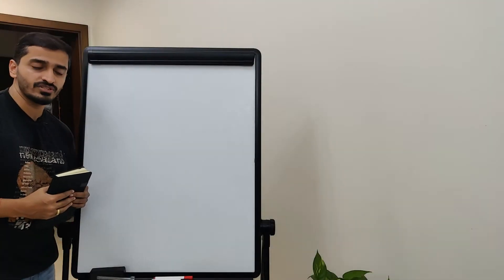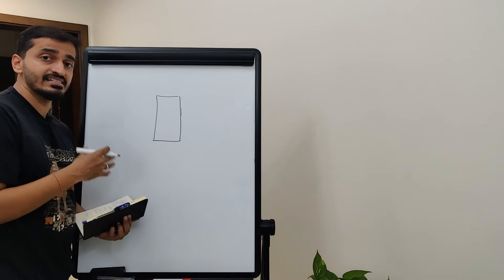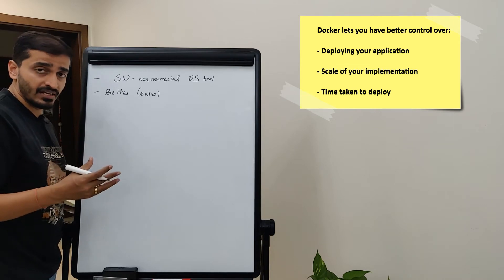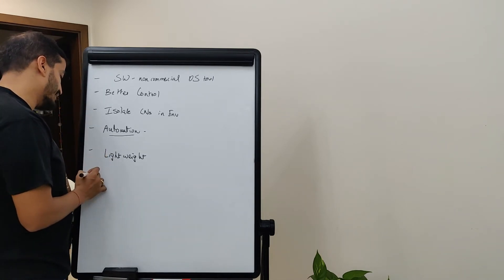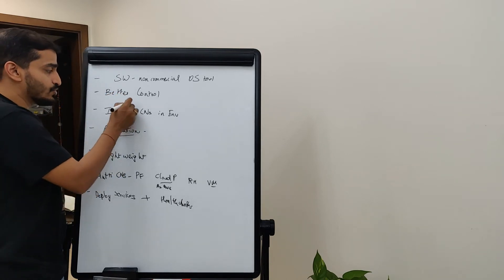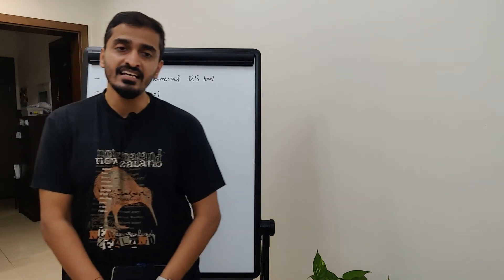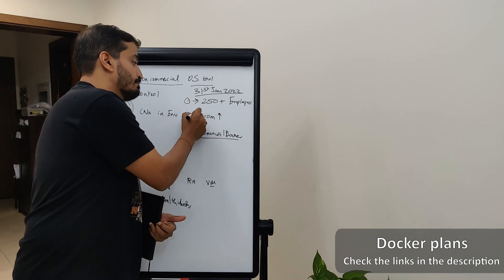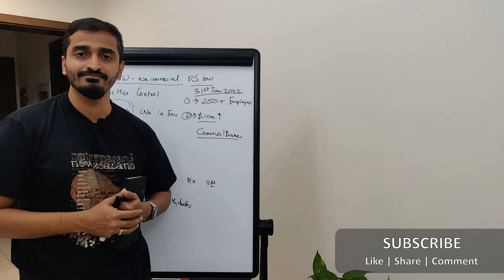What is Docker, it's benefits & change in subscription plans?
In this video, I have covered what Docker is, what the key benefits are and also described recent changes in their subscription plans.